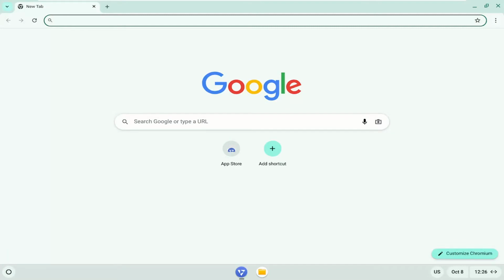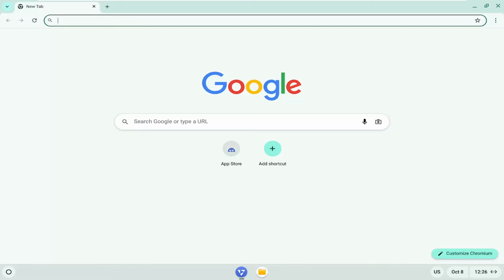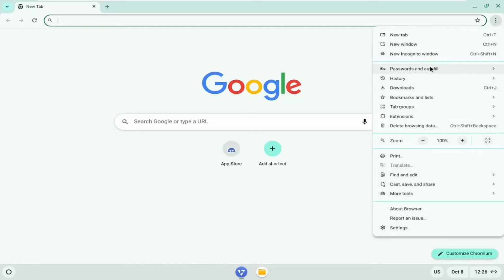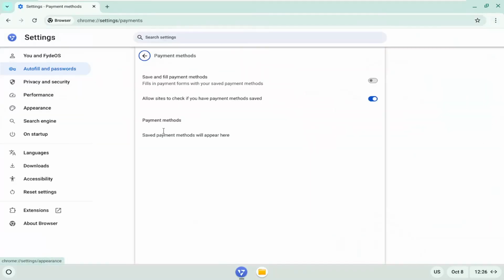How To Delete Payment Methods on Chromebook [Guide]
This tutorial explains how to delete saved payment methods on your Chromebook, giving you control over your financial information and helping to protect your privacy. Chromebooks store payment details, such as credit card information, for easy access when making online purchases or managing subscriptions. The video provides a step-by-step guide on how to remove these saved payment methods from your device, ensuring that sensitive information is not stored unnecessarily. Deleting payment methods can be an essential step for users who want to maintain better security or simply no longer need stored payment details on their Chromebook.

Issues addressed in this tutorial:
delete payment methods Chromebook
remove saved payment methods Chromebook
payment settings Chromebook
delete credit card information Chromebook
manage payment methods Chromebook
Chromebook payment preferences
remove payment info Chromebook
payment details settings Chromebook
edit payment methods Chromebook
protect financial information Chromebook

In this tutorial, you will learn how to easily delete payment methods from your Chromebook to enhance your security and protect your financial information. By following the step-by-step instructions, you can remove any saved credit card or payment details stored in your Chromebook, ensuring that only the information you want remains accessible. Whether you’re cleaning up your device, upgrading your payment methods, or improving privacy, this guide helps you manage your financial data securely. Deleting payment methods on your Chromebook can provide peace of mind, knowing that your sensitive information is protected from unauthorized access.